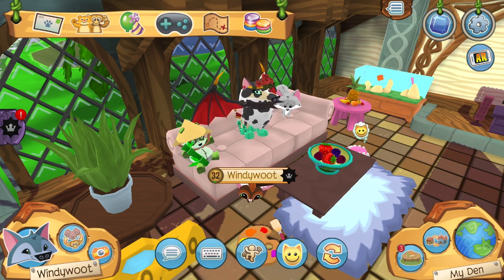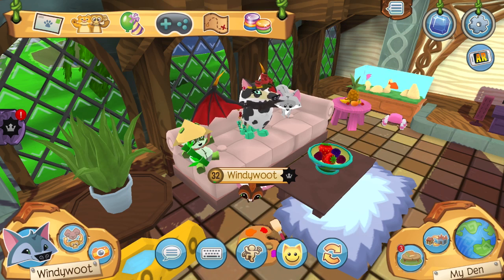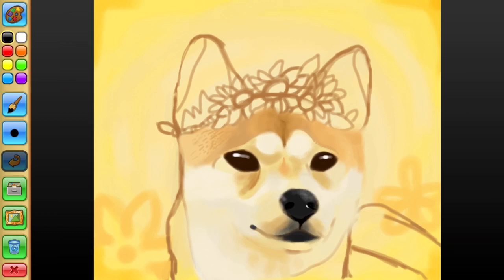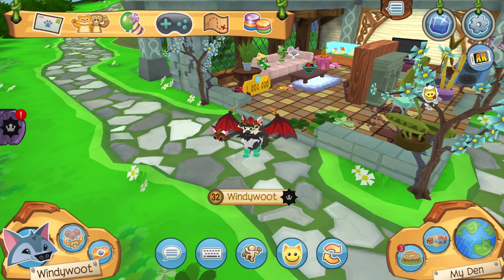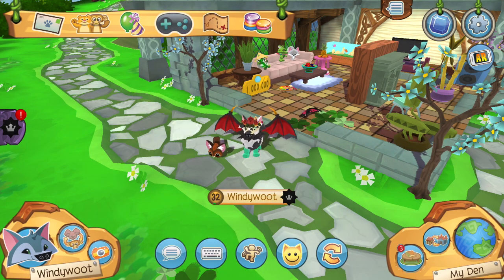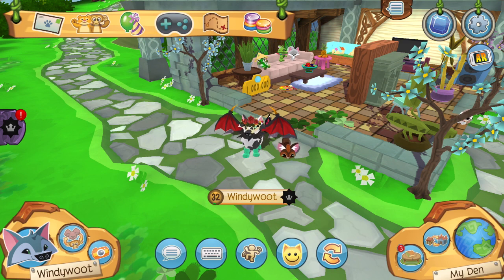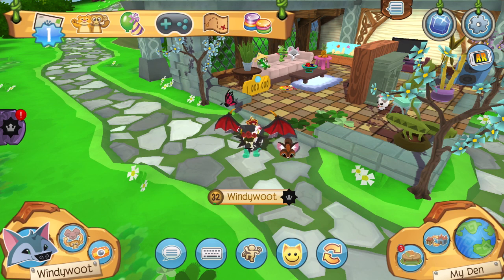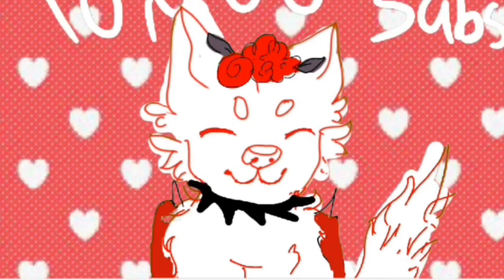💖INFINITE MEMBERSHIP for Free! (NO Hacking)💖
Hiya peeps! WindyWoot here! So I found out a basically free membership THROUGH the animal jam game without hacking or scamming or whatever people do these days. I hope this helps you and enjoy the video! Also tell me how you like my new pre-outtro!

Outtro song: bored to death Steve Aoki remix by Blink-182